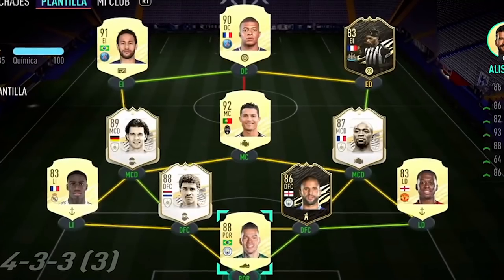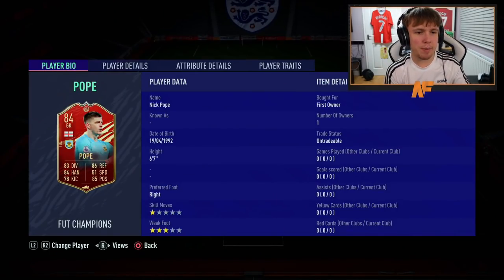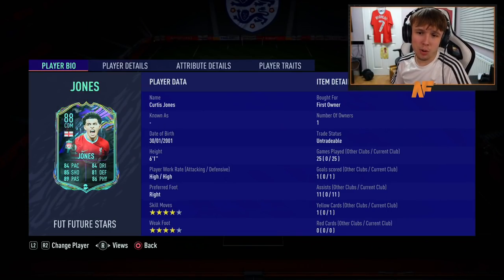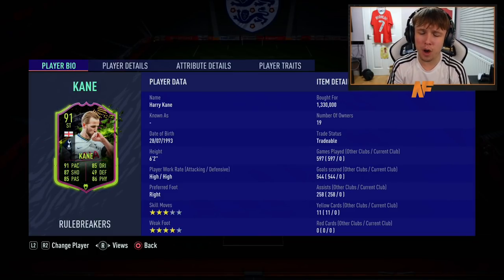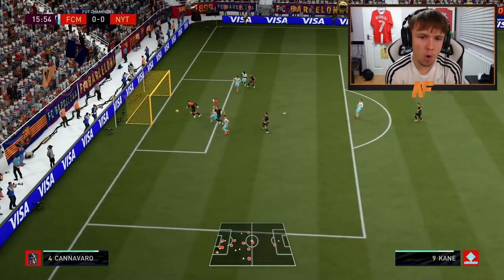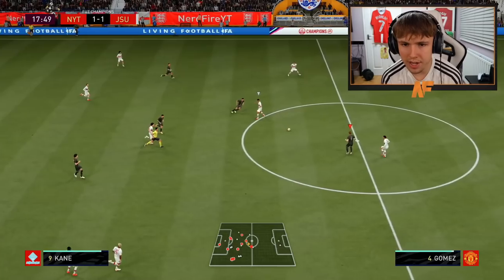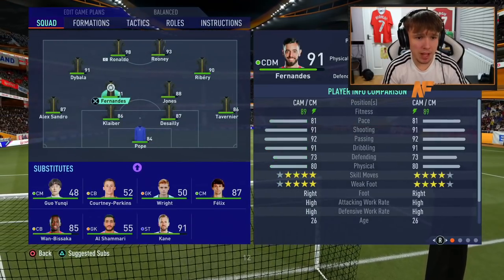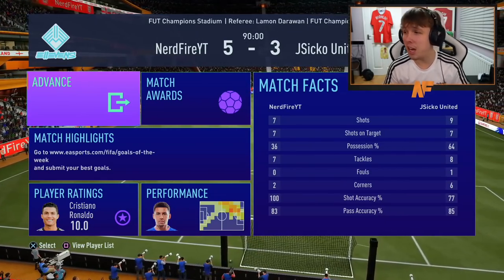using a RAINBOW Team in FUT Champions until I win...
Hello and welcome to this video with me, Nerdfire. In this video, I use a Rainbow Team in FUT Champions on FIFA 21 till I win a game!